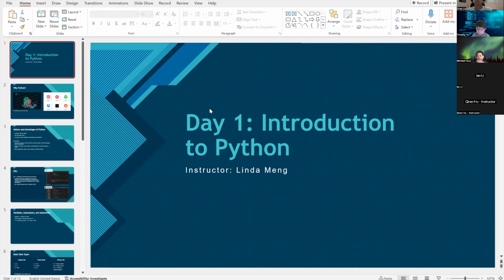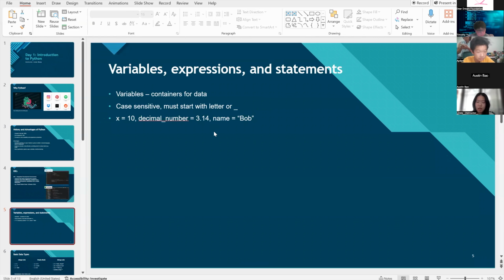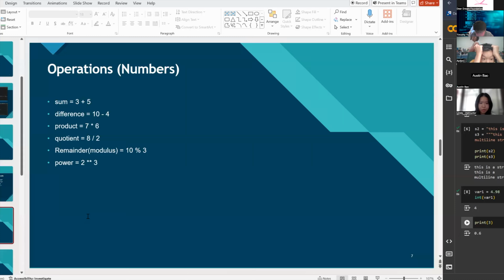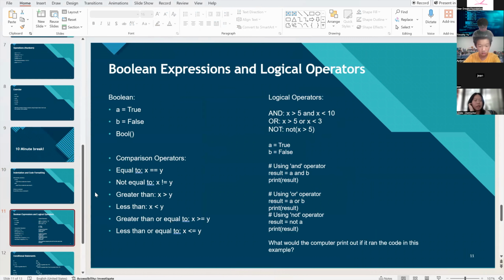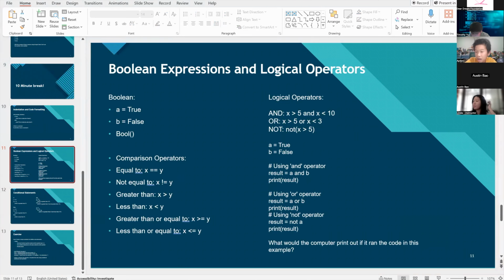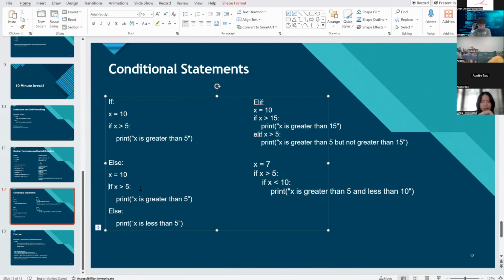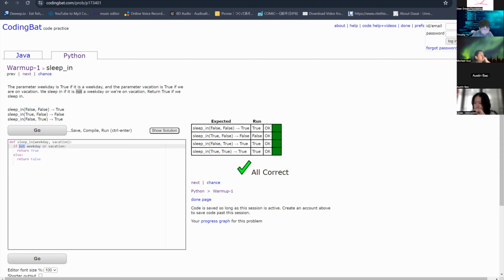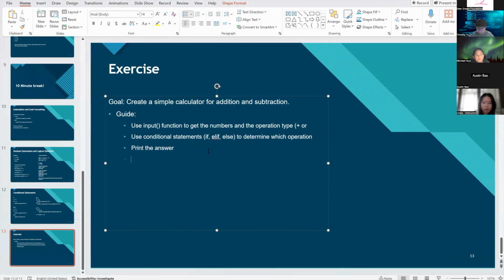Day 1 Introduction to Python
This is a recording of Dear Dream Foundation's free Introduction to Python course via Zoom.